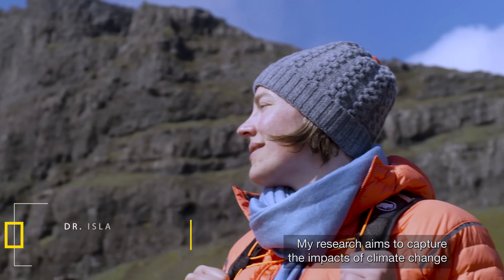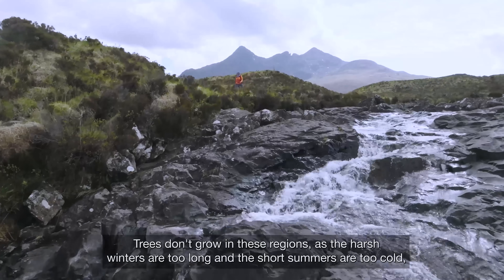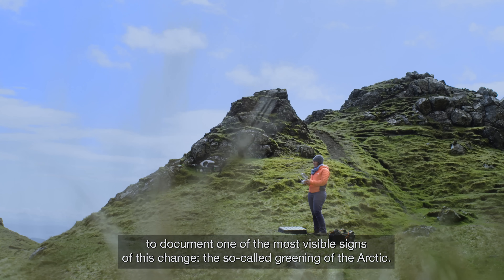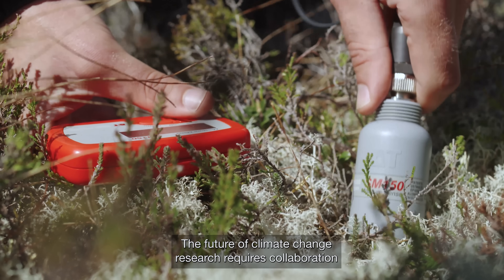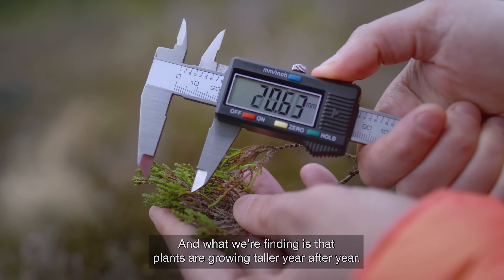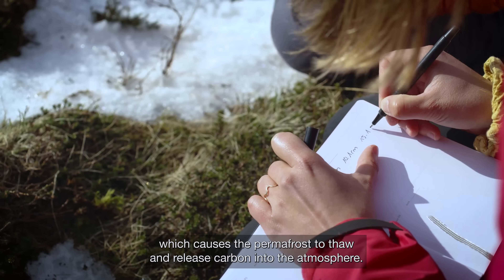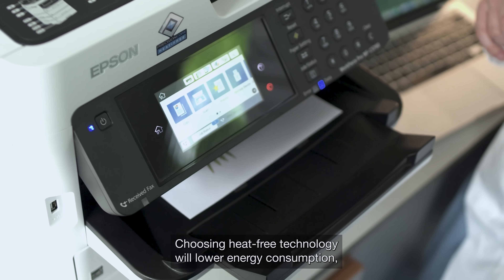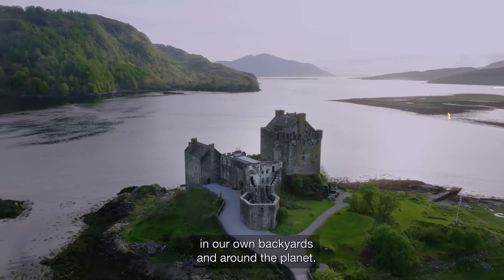How tundra plants respond to climate change and what it means for future ecosystems.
Through a custom content campaign produced by National Geographic CreativeWorks, Epson is raising awareness around how conserving heat is a great way to minimise our impact on the environment.